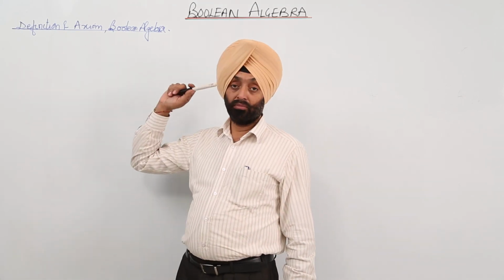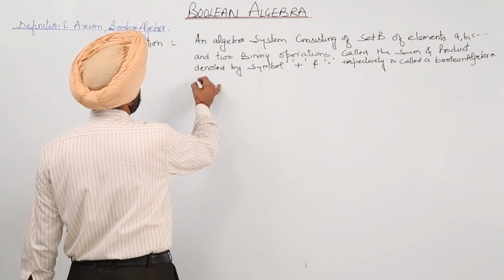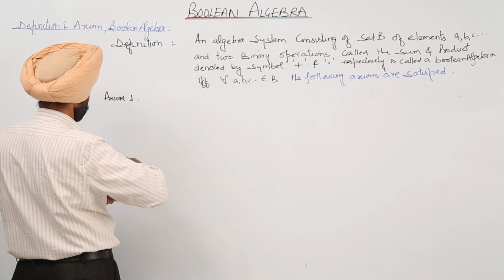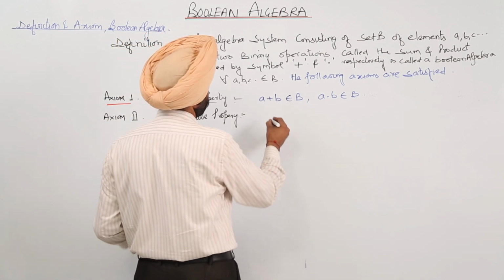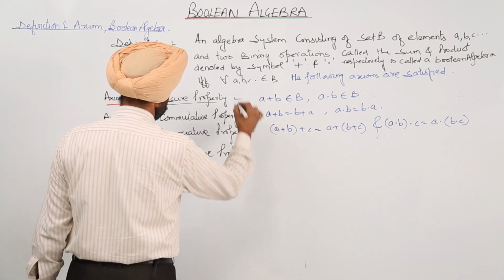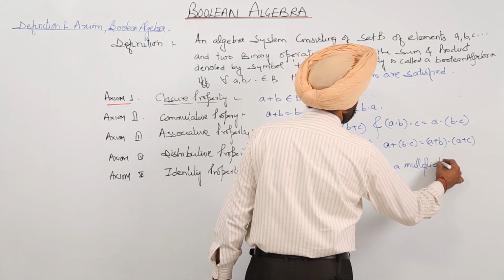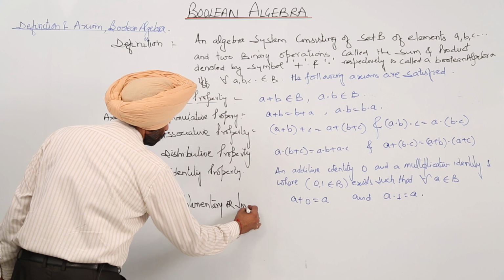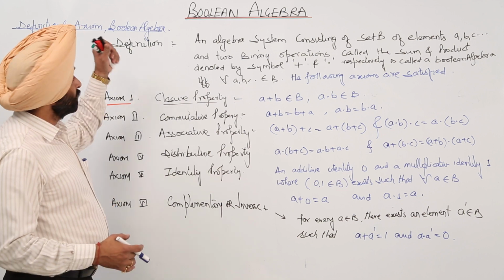Best Free Topic l ICSE MATH XII l BOOLEAN ALGEBRA & SWITCHING CIRCUIT l Definition and Axiom l L165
Boolean Algebra & Switching Circuit in detail (ICSE Class 12) have been explained in this bullet course and each and every minute detail has been covered so that students have a thorough understanding and can deal with any question based on this topic.